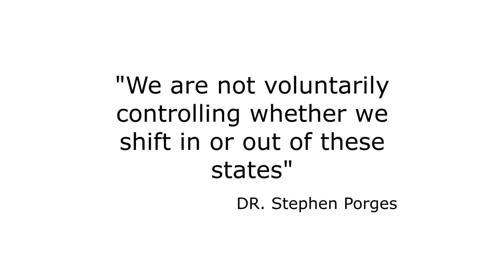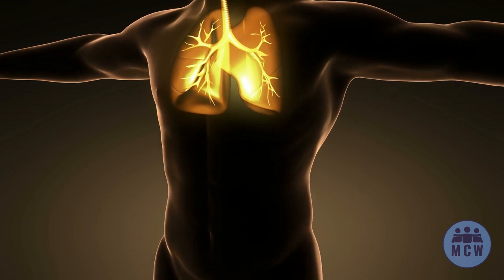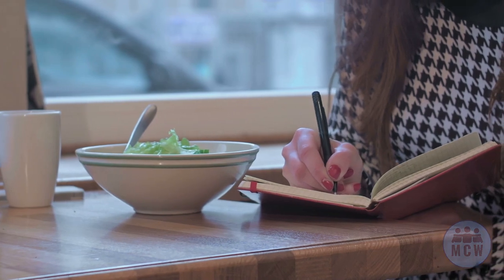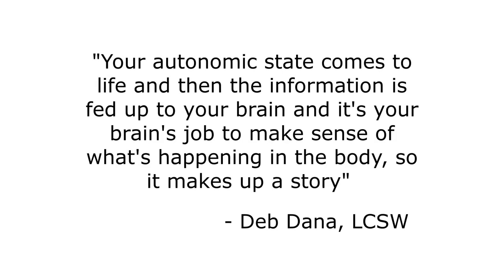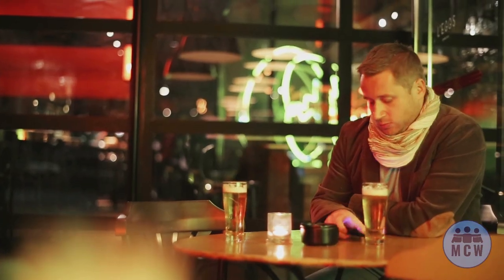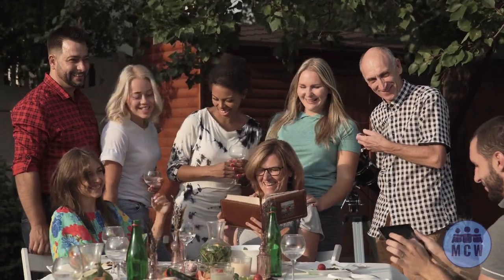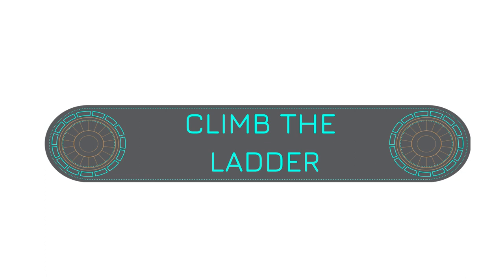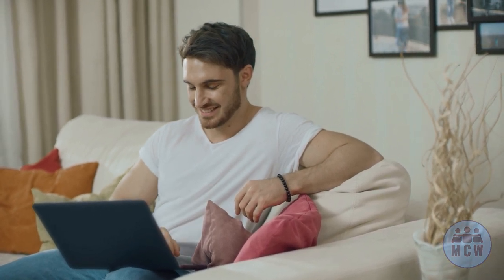The Polyvagal Theory (101) - What they say - The Awareness Space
In this video we share what is said about the Polyvagal Theory created by Dr. Stephen Porges. We cover the content in the blog 'Polyvagal 101' written by Justin Sunseri LMFT. He is also the co host of the Polyvagal Podcast.

Dr Stephen Porges - Author of The Polyvagal Theory

Amazon (Book)

Justin Sunseri - LMFT

If you are in need of support regarding anything you have seen here today then please contact the support services listed below. You can also visit our directory of content providers who also offer a range health and wellness treatments, therapies and classes.  Please contact a health professional if you need help.

USA
LGBT Trevor Project Lifeline: 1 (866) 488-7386
Crisis Text Line: Text “HOME” to 741741

Australia
Helplines and online support

Downloadable Resources
Prevent Suicide - Grassroots

Our thanks to...

Thank you to Storyblocks Video & Creators for all the video footage featured in this production.
Thank you to Unsplash for the thumbnail picture and thank you for the image created by user Andre Hunter

Welcome to The Awareness Space and today we share alittle about Polyvagal Theory. Content taken from the blog 'Polyvagal 101' from Justin Sunseri LMFT. This blog shares his understanding of Dr. Stephen Porges 'Polyvagal Theory'. As always please read the disclaimer in the description of video and also put yourself first as the following content may bring things up for you that feel uncomfortable. Look after you and take a break from the video if you need too. The videos on this channel and it’s content are not a substitute for the support and guidance of a qualified health professional. We are here to share information that may be useful to our viewers and we hope you enjoy. Links to organizations that can support you are in the description. The content taken from books, blogs and articles for this video are designed to showcase the information and does not mean the authors or writers are affiliates of The Awareness Space. Links to the original articles can be found on the description. The views, opinions and theories shared via this video, channel and TAS as a whole do not representative of the individual views, opinions and beliefs of the narrators, producers or creators and of this channel and movement as a whole. All visual and musical content on this video is sourced from storyblocks video and storyblock audio, we thank all the musical artists & filmmakers for their creative content.